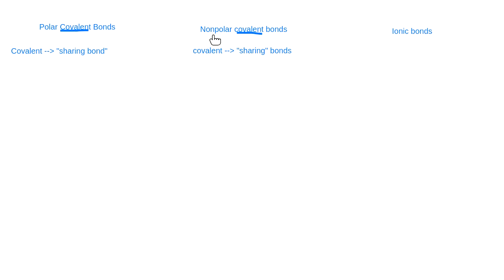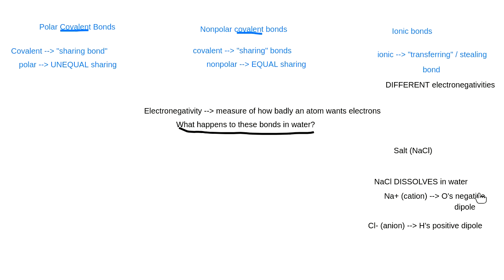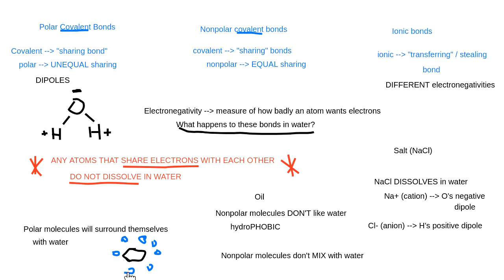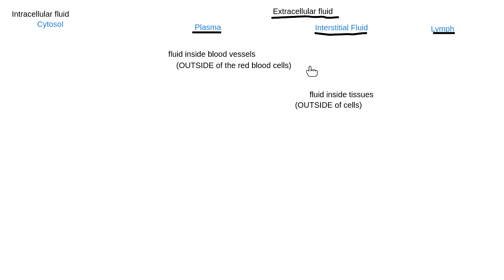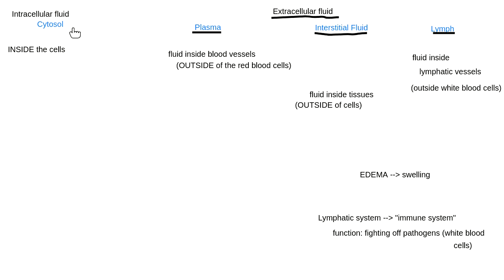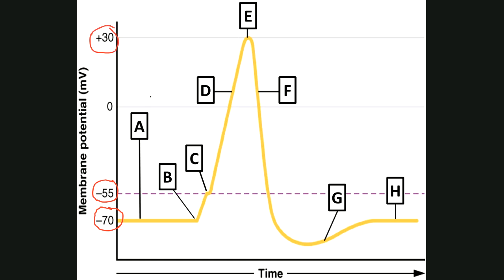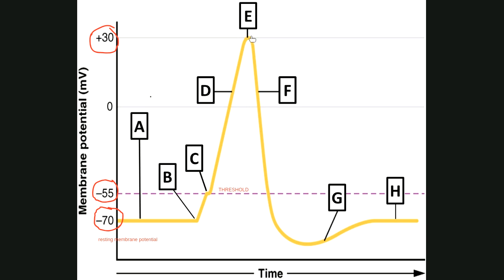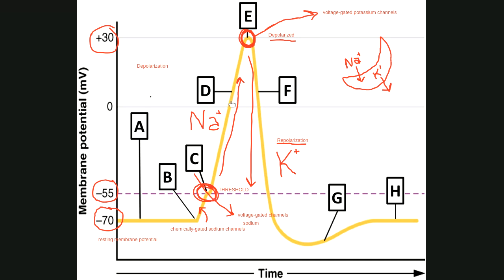Unit #1 Review - Summer 2020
In this session, we talked about the different kinds of chemical bonds, the types of fluids in the body, the functions of intracellular molecules, and the neuron membrane charge graph.